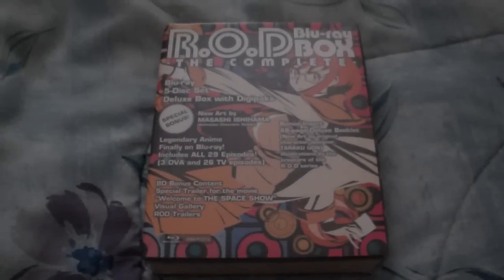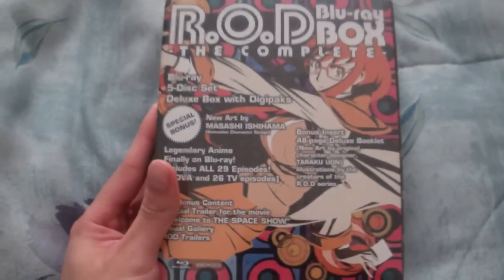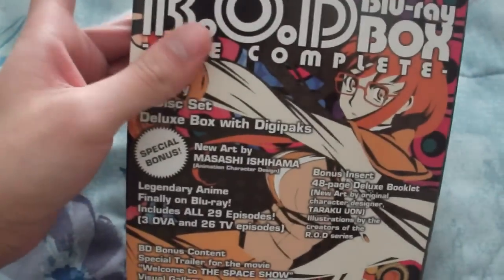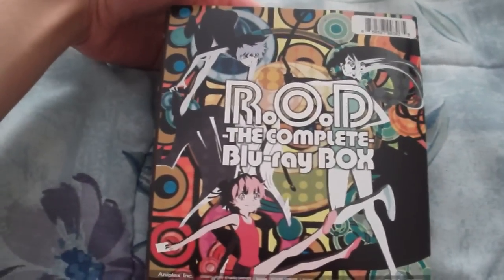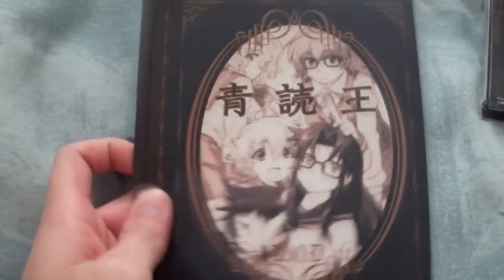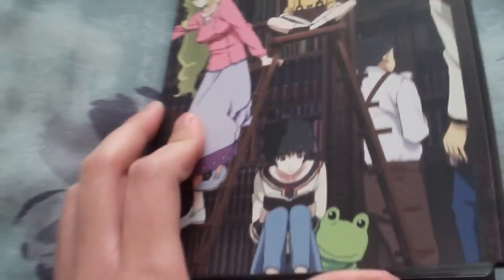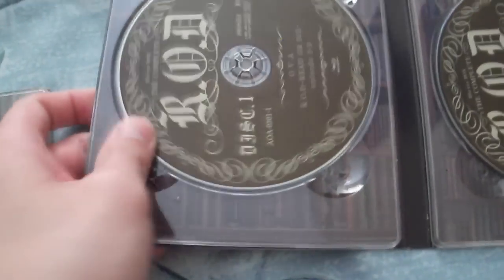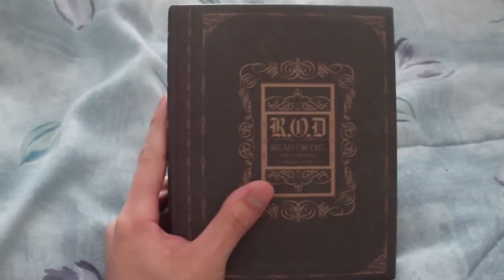[Anime Unboxing] Read or Die (R.O.D.) The Complete Blu-Ray Box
Here is my anime unboxing of Read or Die (R.O.D.) The Complete Blu-Ray Box!